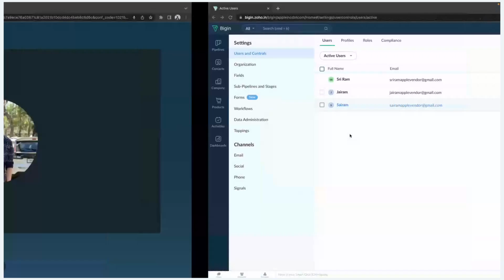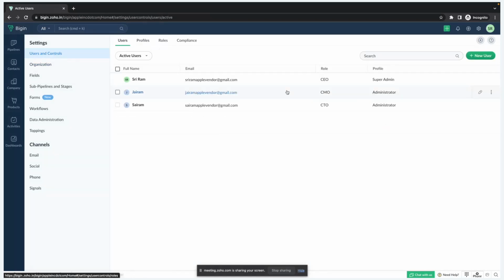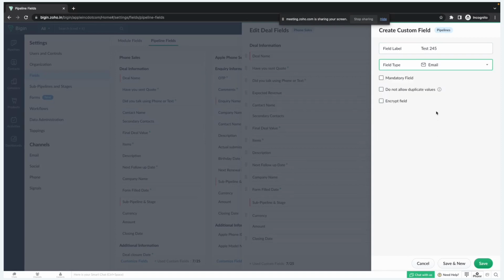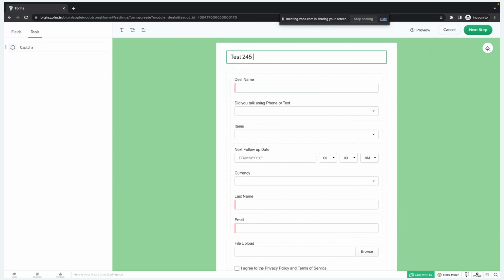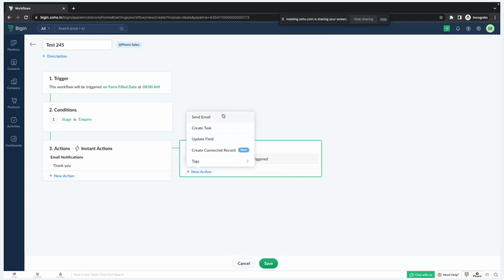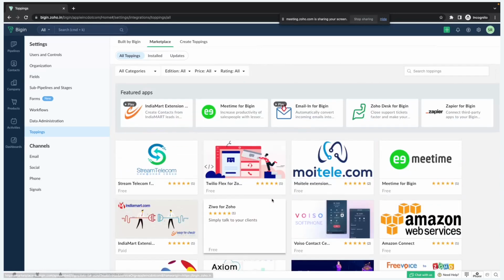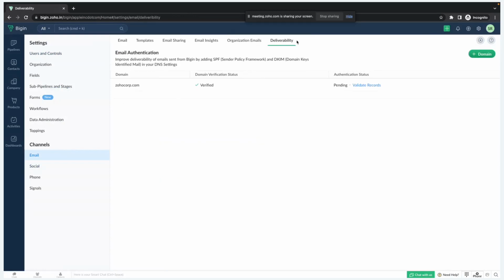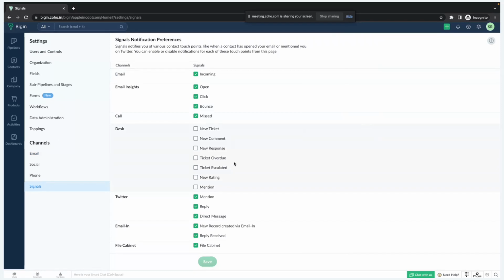Bigin configuration settings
Here you can find all the products settings & configuration